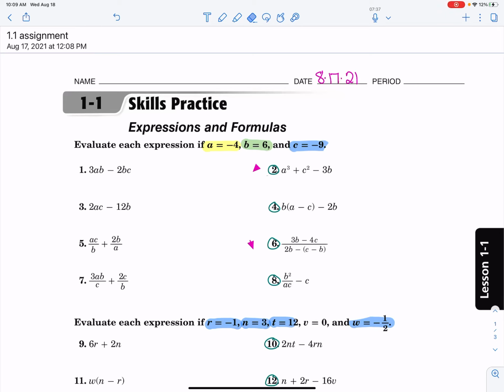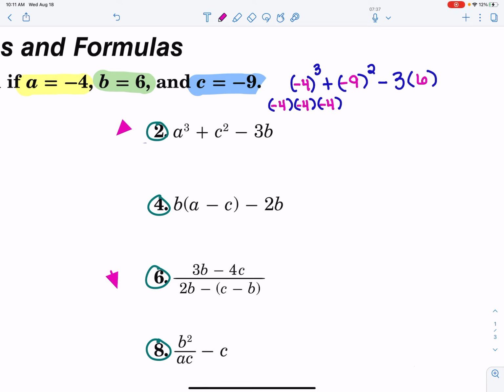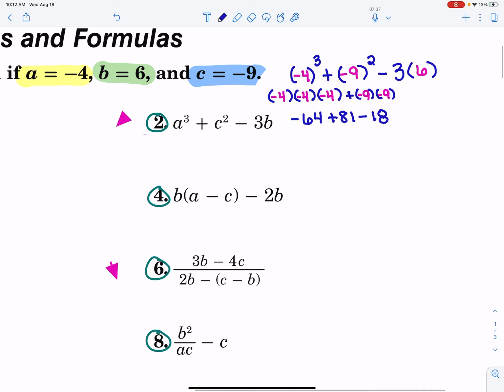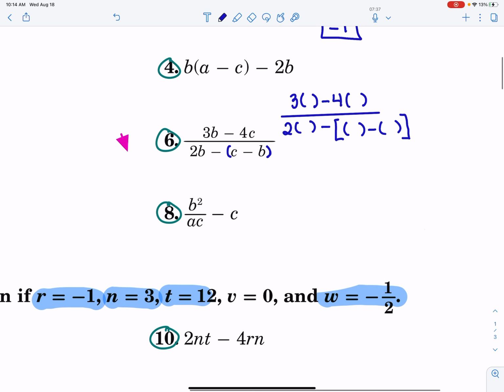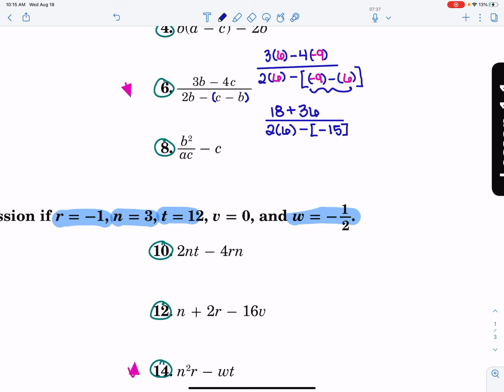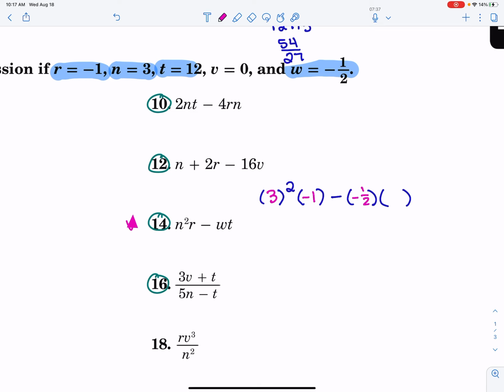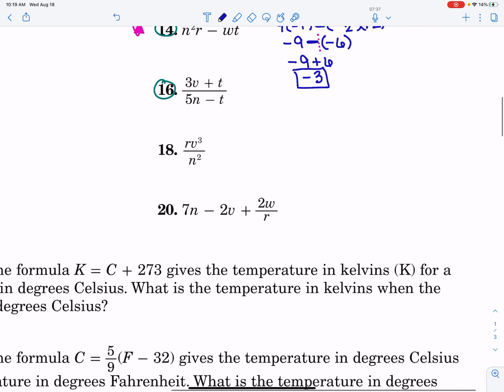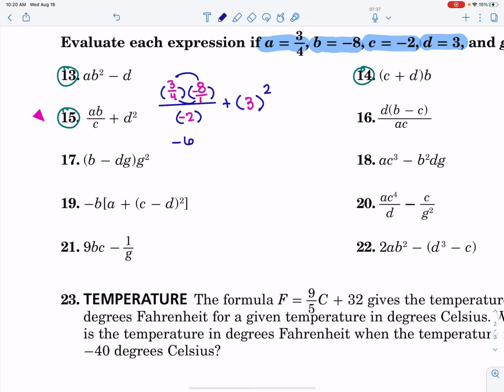August 18, 2021